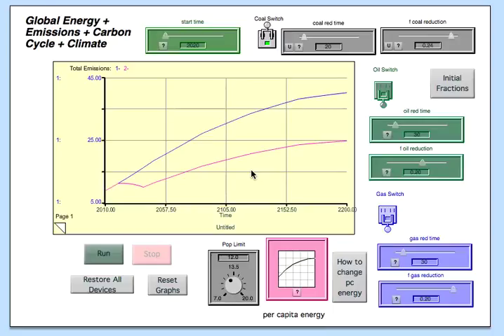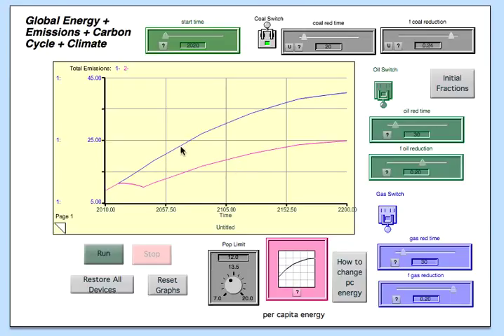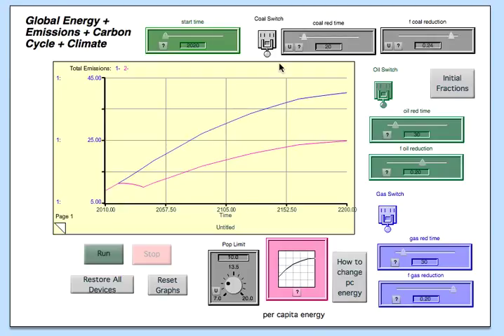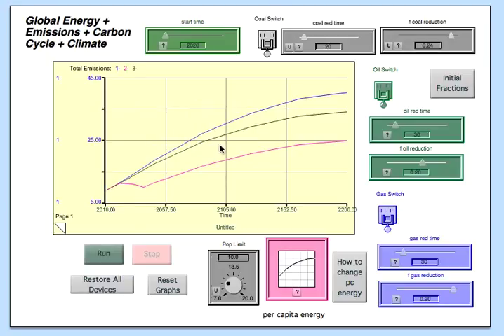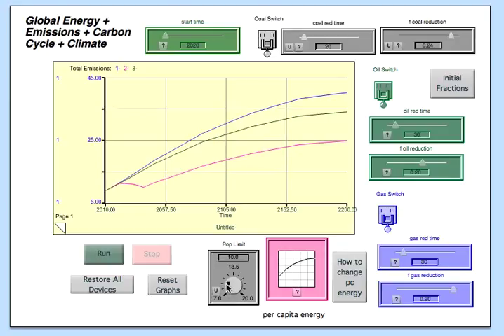Module 8 Question 3